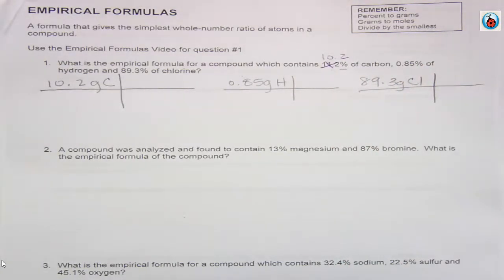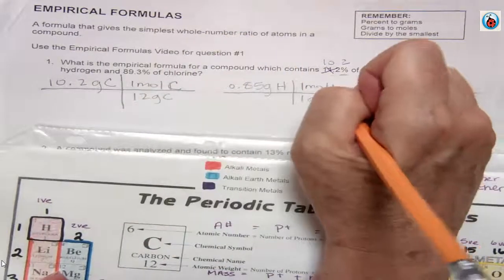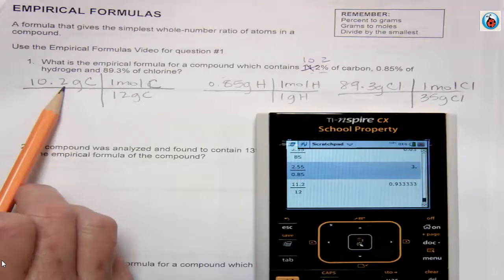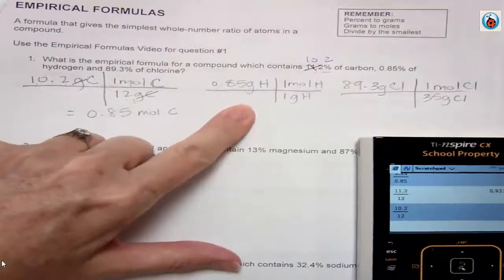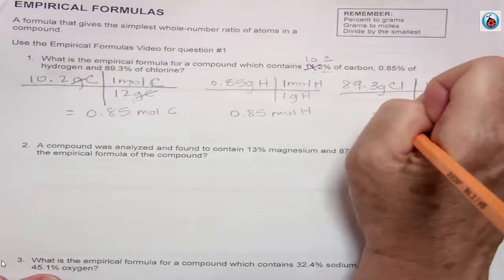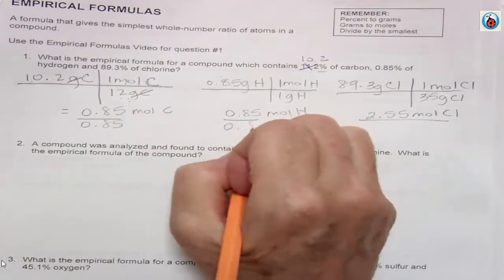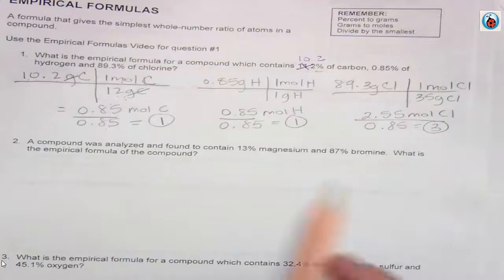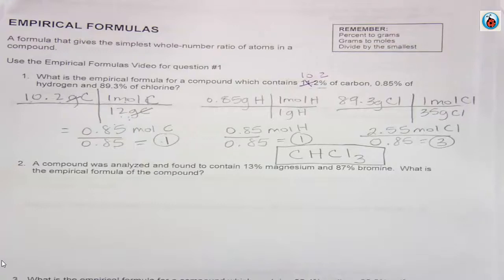Empirical Formula Video